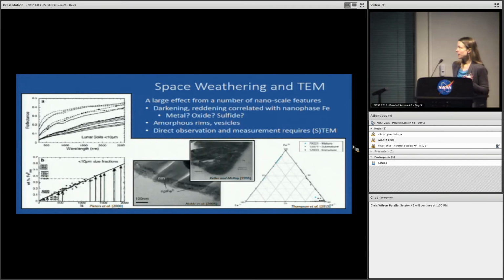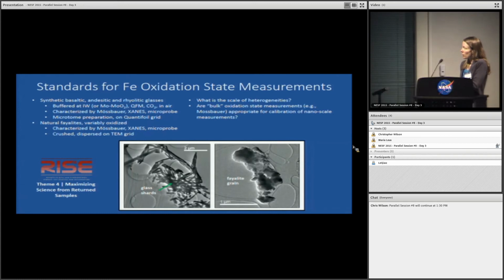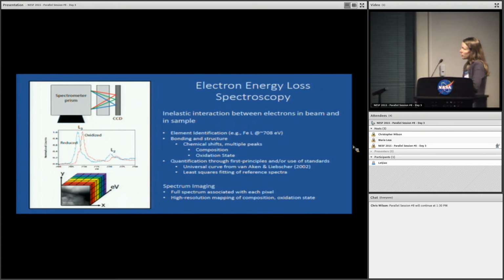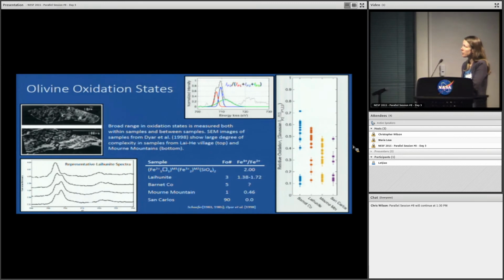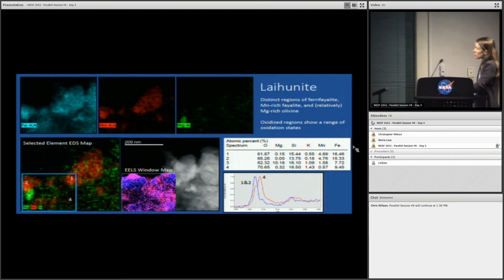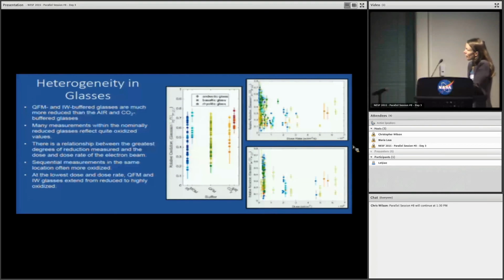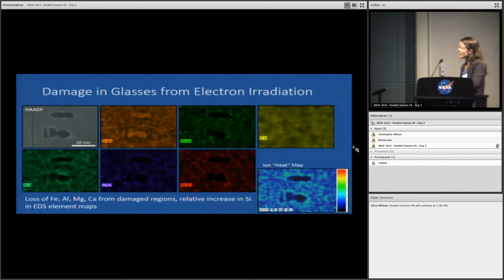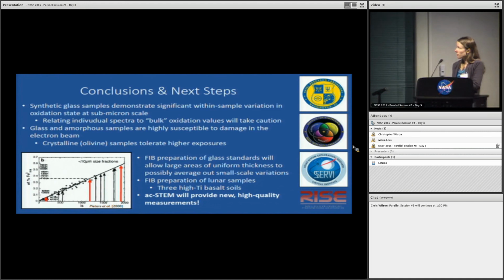NESF 2015: EELS measurement of Fe oxidation state in space-weathered lunar soils. Katherine Burgess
EELS measurement of Fe oxidation state in space-weathered lunar soils
Katherine Burgess